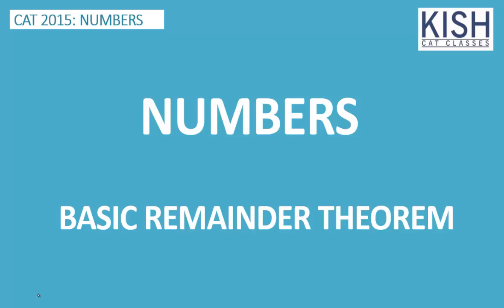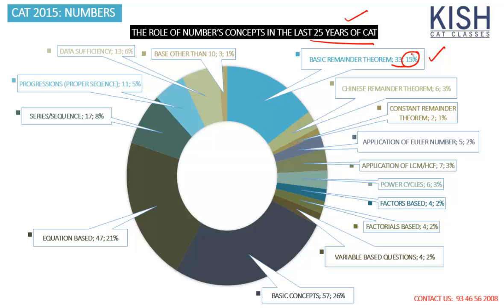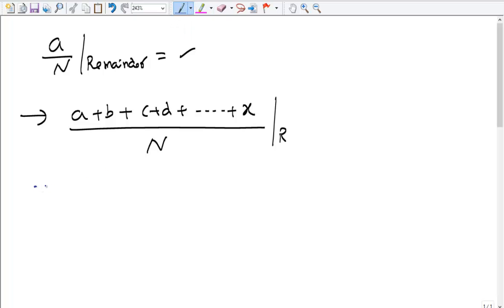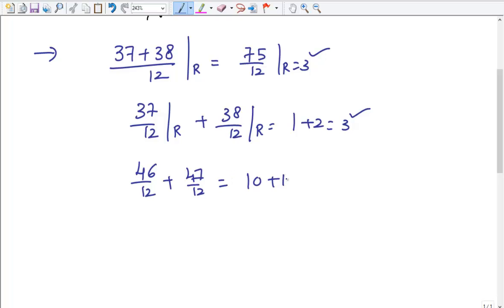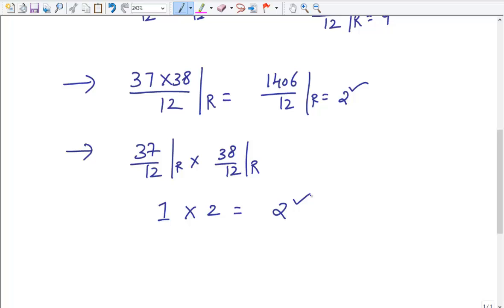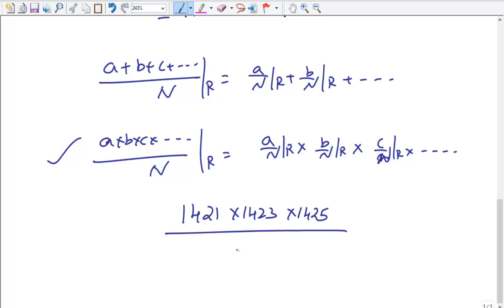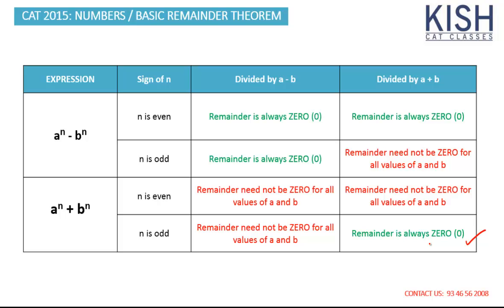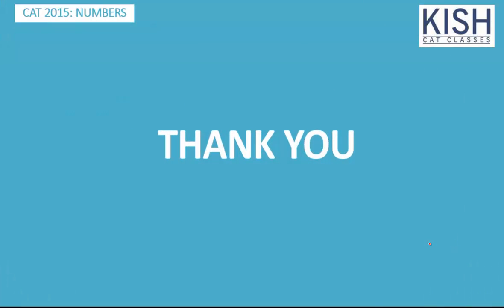APPLICATION OF BASIC REMAINDER THEOREM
Hi, Remainder Theorem is very important for CAT and Aptitude tests.  This video gives you comprehensive information of Basic Remainder Theorem and its application.